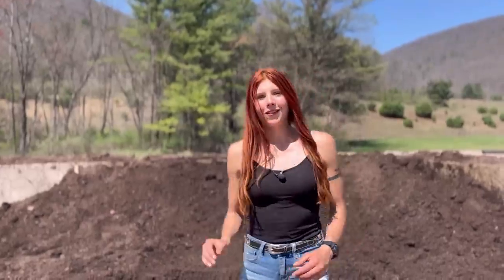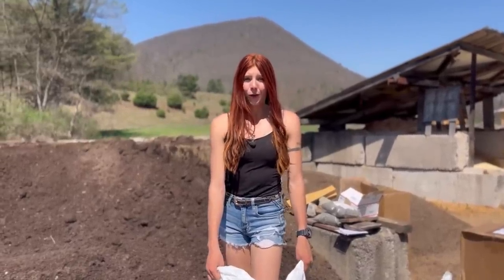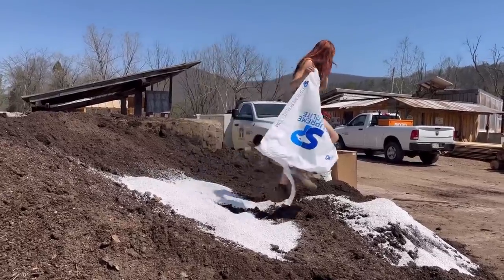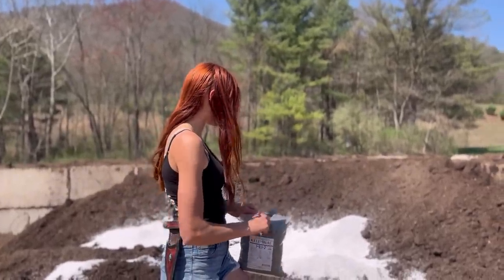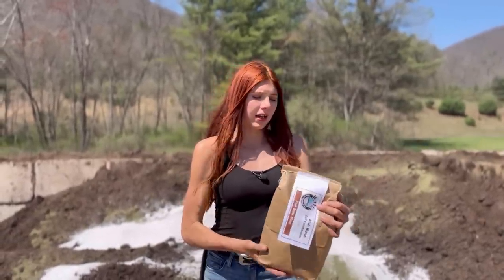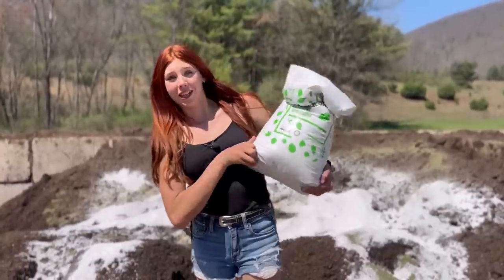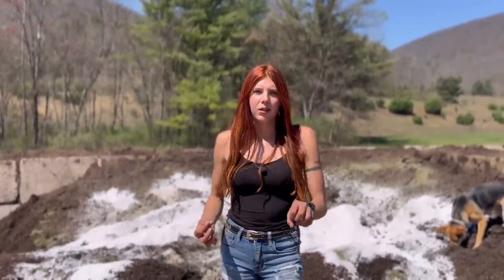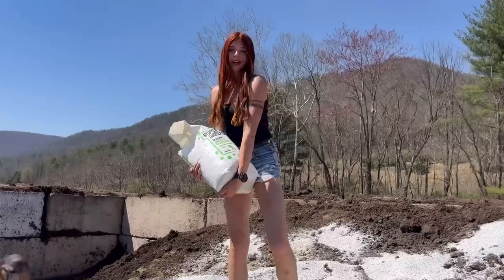Turning this pile of compost into potting soil!